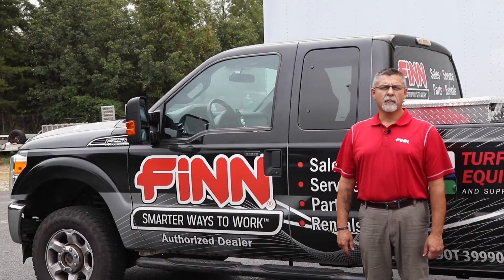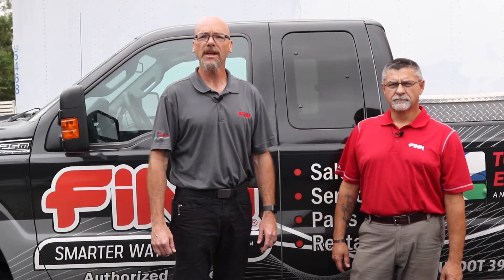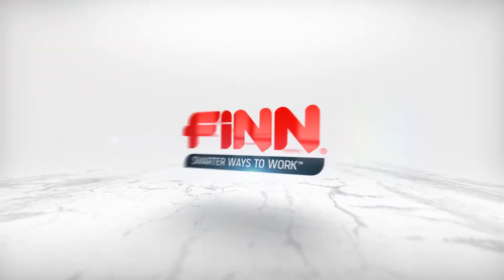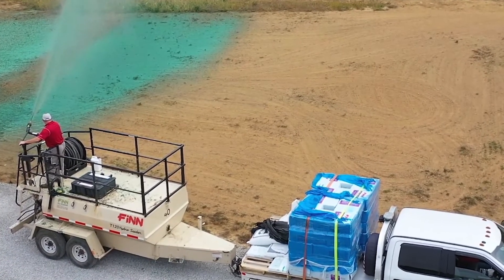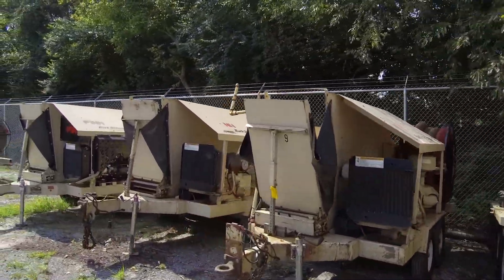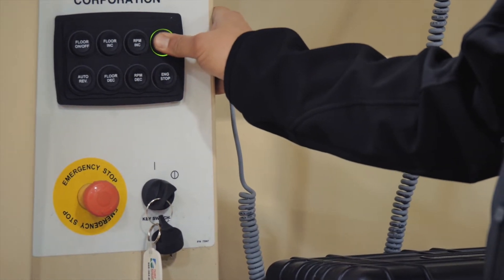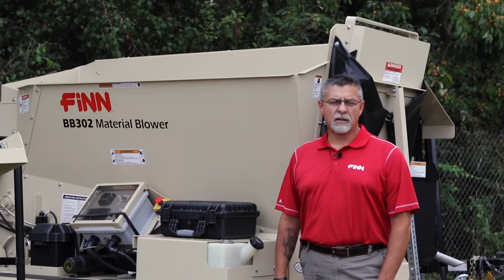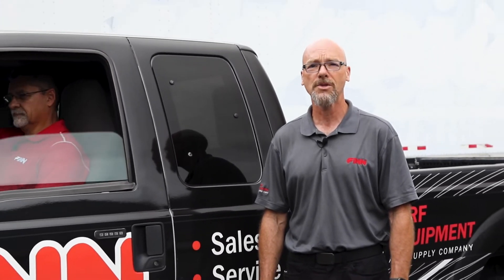September 2021 Video Update - Now Representing FINN in Maryland